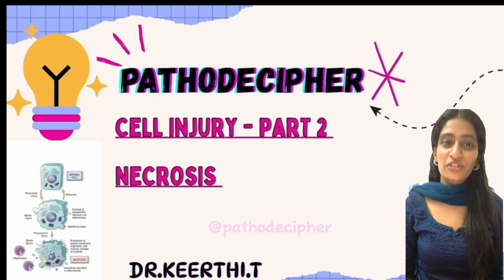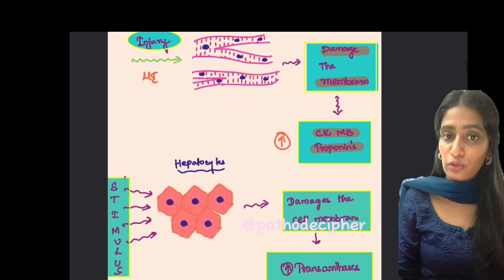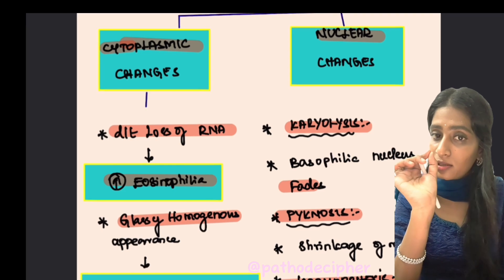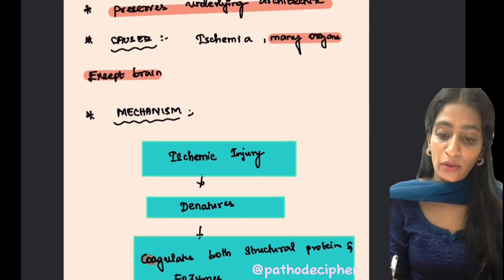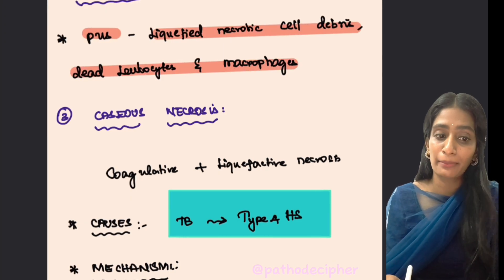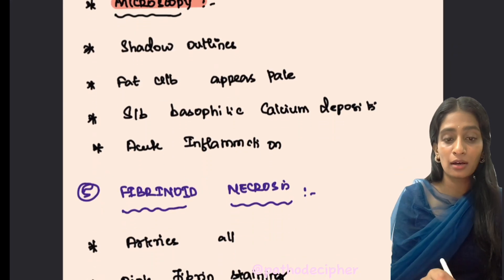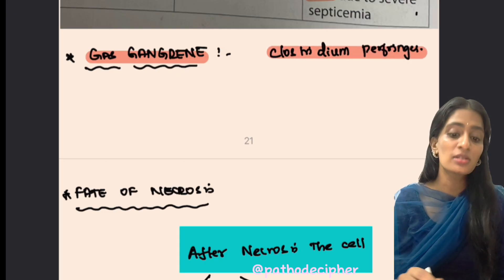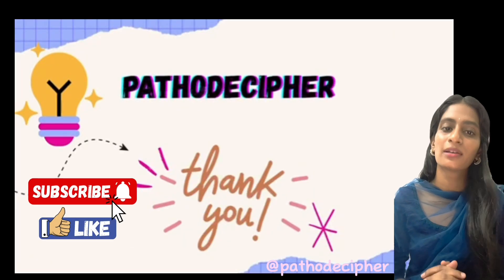GENERAL PATHOLOGY, CELLINJURY_PART 2, NECROSIS